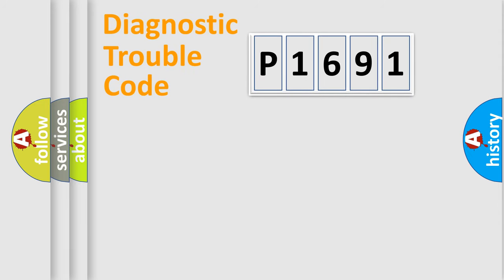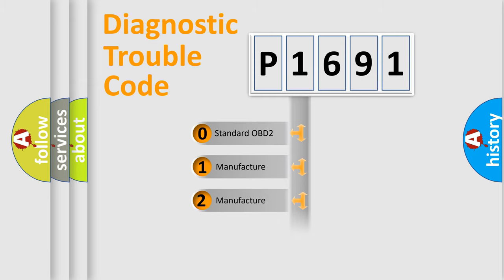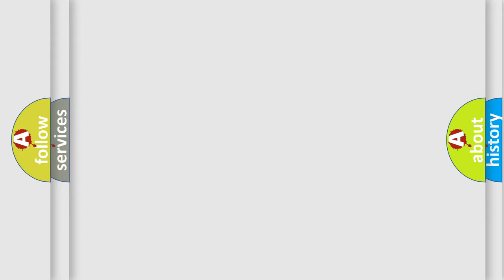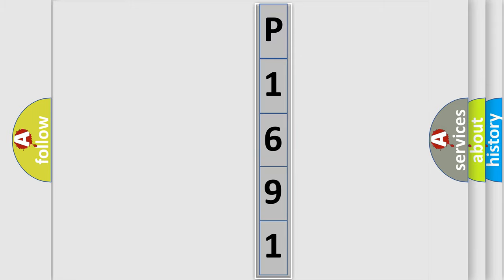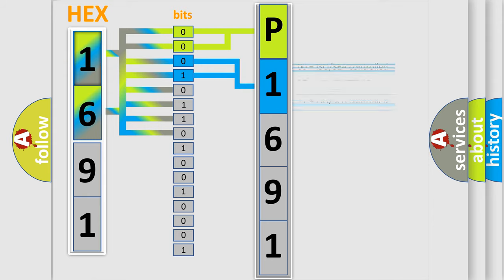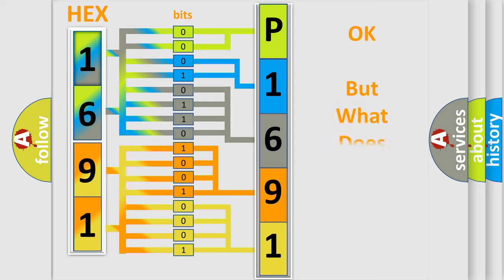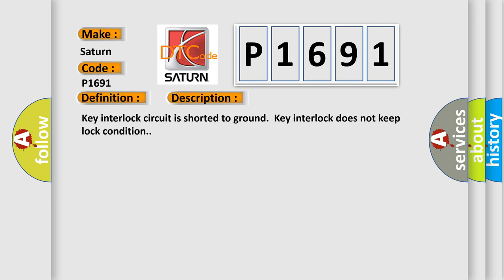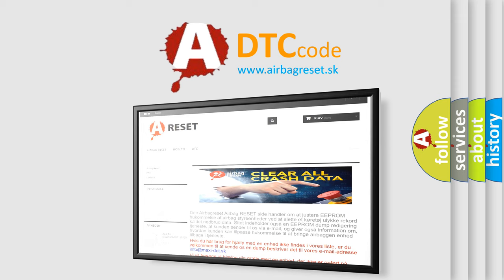DTC Saturn P1691 Short Explanation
Contents:
0:21 Basic DTC analysis according to OBD2 protocol standard.
1:48 Insight into programming
2:58 A diagnostically understandable description of the Diagnostic Trouble Code
3:05 Basic error definition

Make:
Saturn
Code:
P1691
Definition:
Key Interlock Circuit Abnormal
Description:
Key interlock circuit is shorted to ground.Key interlock does not keep lock condition.
Cause:
Loose wiring harness connection.Defective key interlock solenoid.Bad wiring harness.Open or short circuit between body integrated unit and ground.